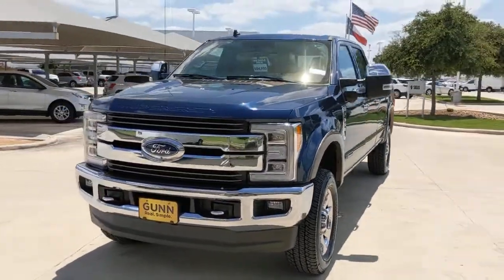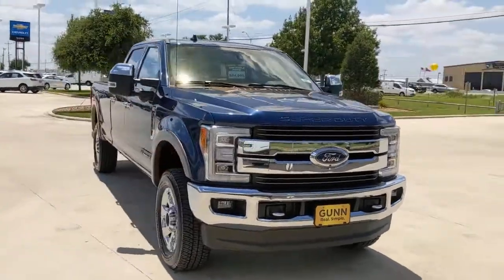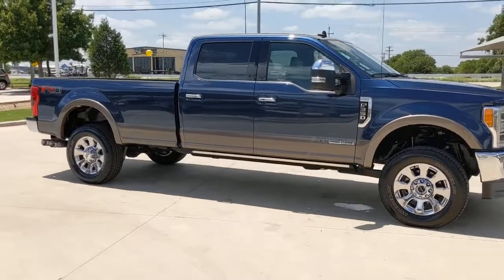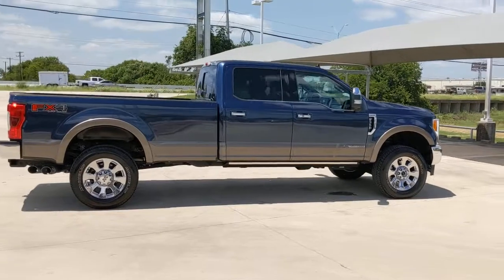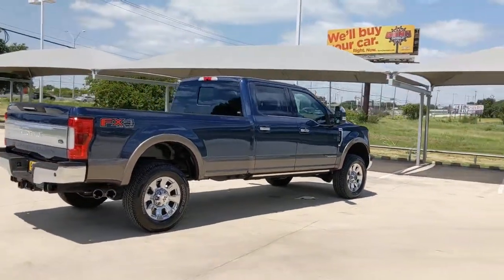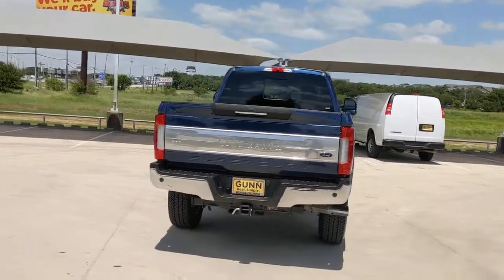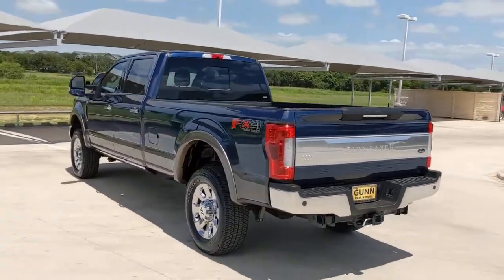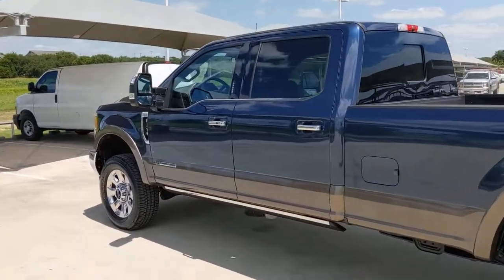2019 Ford Super Duty F-350 SRW San Antonio, Houston, Austin, Dallas, Universal City, TX CS13771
2019 Ford Super Duty F-350 SRW
2019 Ford Super Duty F-350 SRW King Ranch - Stock#: CS13771 - VIN#: 1FT8W3BT4KEG70828

Gunn Chevrolet
12602 IH 35 North

Odometer is 37153 miles below market average!CARFAX One-Owner.Brown 2019 Ford F-350SD King Ranch TorqShift 6-Speed Automatic 4WD Power Stroke 6.7L V8 DI 32V OHV TurbodieselServing San Antonio, Bexar, Shertz, Selma, Hill Country, Texas 78154.Thank You for shopping with Gunn! We would like to welcome you to a much better way of doing business. Our objective is to provide the highest quality service with our haggle-free One Simple Price method for purchasing new and used vehicles. Customer satisfaction guides our business. We pride ourselves in transpearancy, honesty, and conducting business with real numbers and not the confusing shell game that most dealers play!! Come in where you can relax and enjoy the process without fear of somebody trying to get into your pocket! Give us a Call today and schedule a demonstration drive!